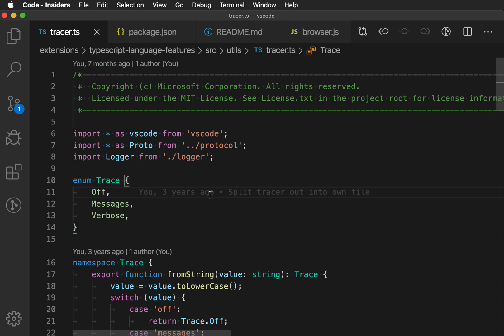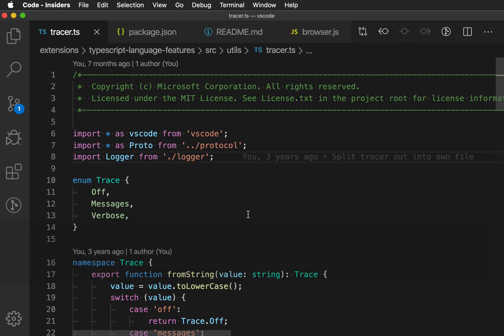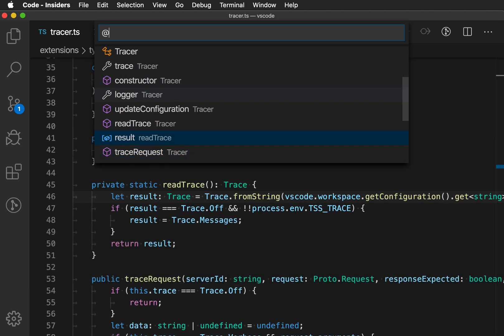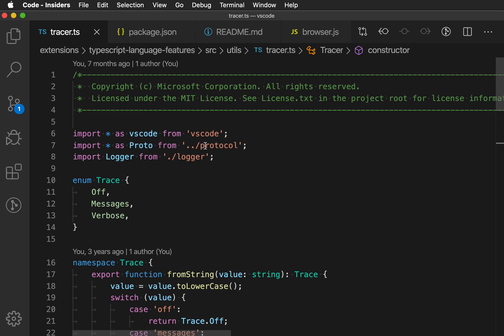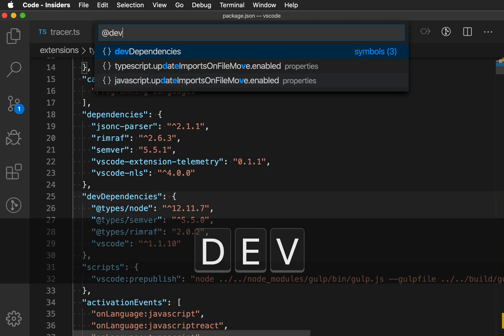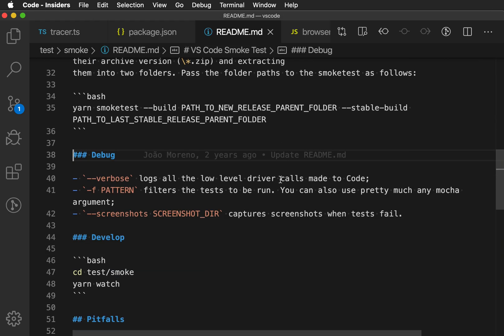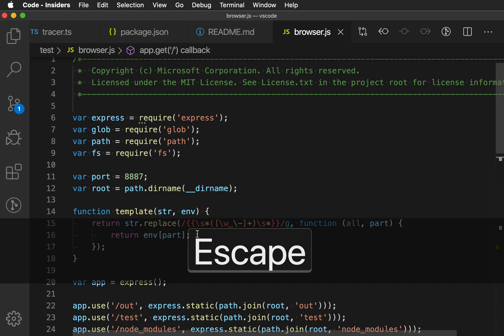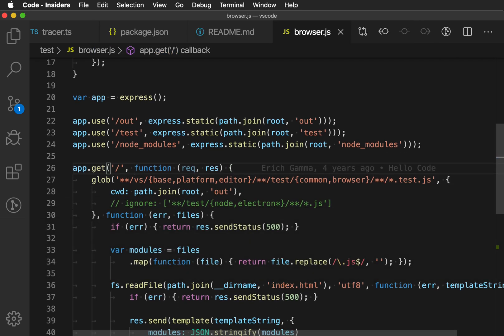VS Code tips — Go to symbol in file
Today's VS Code command: go to symbol in file

Quickly jump to variables, function definitions, and more in a file